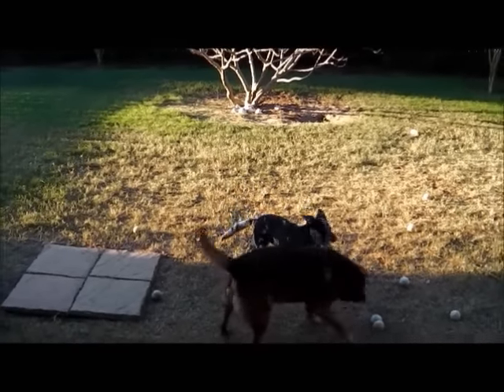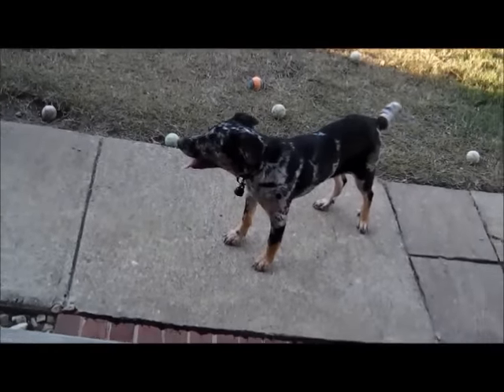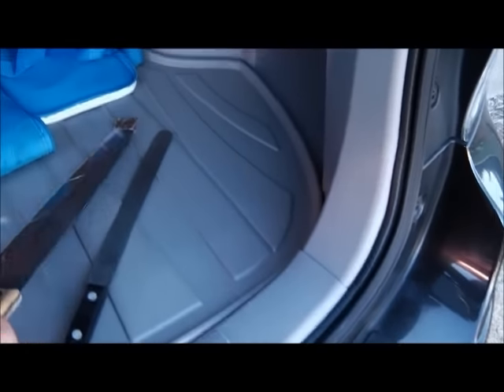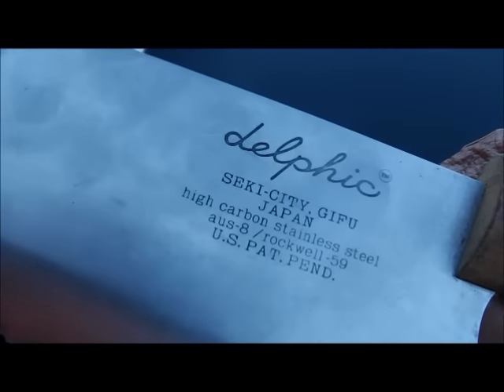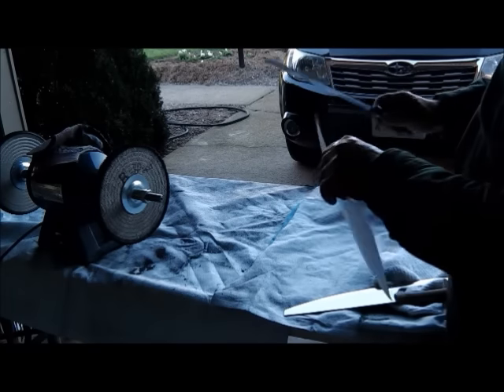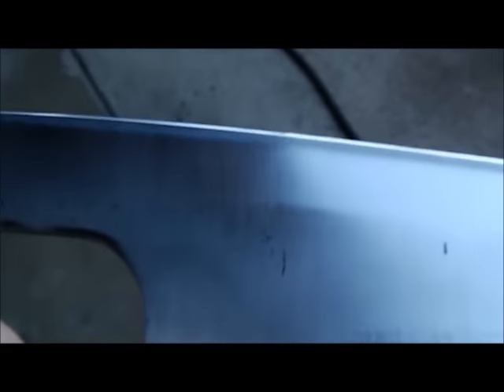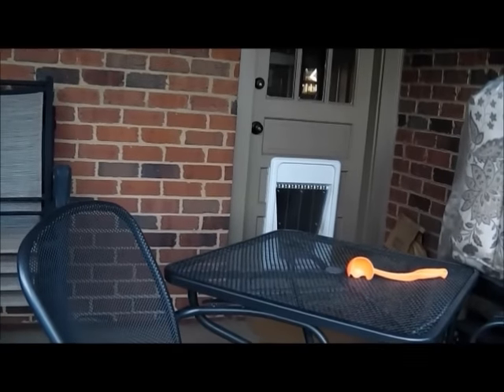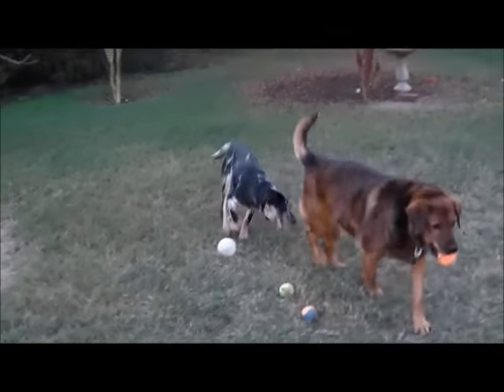NOV 14TH - Some Dottie - Some Knives - two spin at Nada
i had honey do's and knives to pick up, so mr denny and fred when spinning at nada again.  things were  somewhat bleak for both. clad and some bling.
got some really old knives to work on as well.
good luck to everyone - hope to see you after spinning surfchurch.